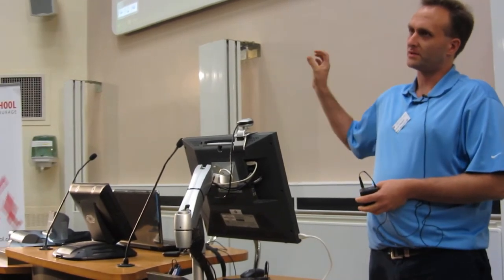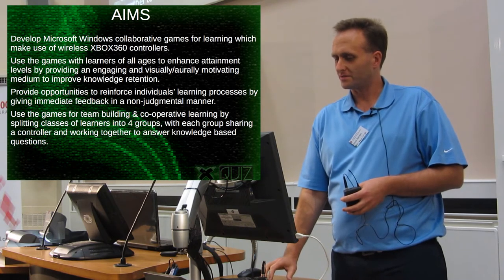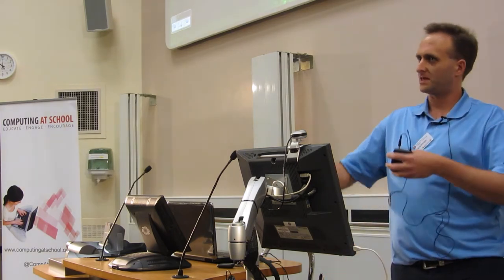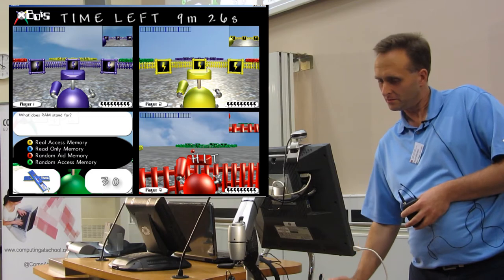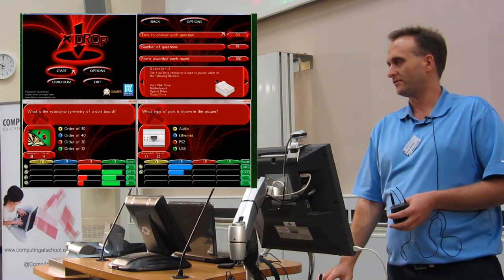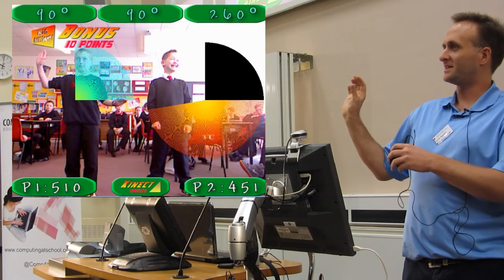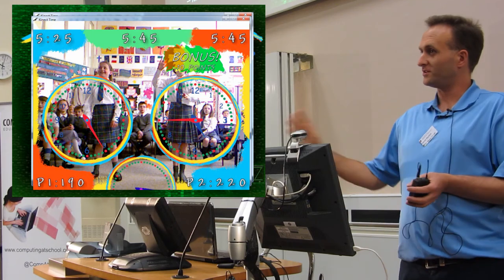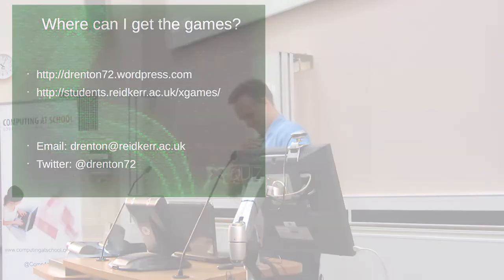David Renton Bring and Brag CAS xGames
David Renton talks about  xGames at the Computing at School conference 2012 Bring and Brag